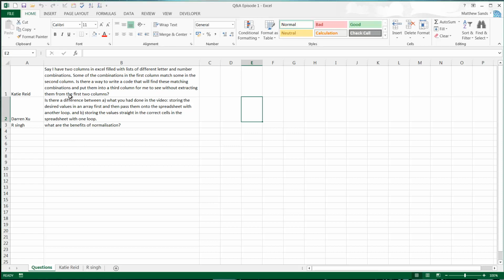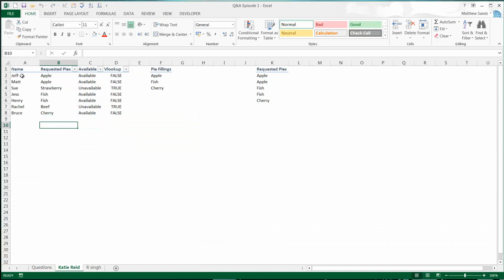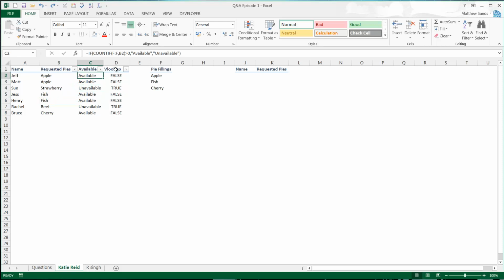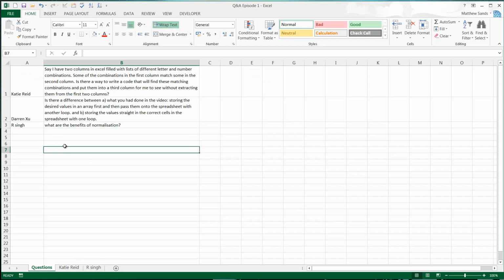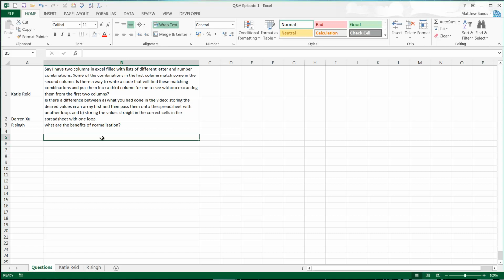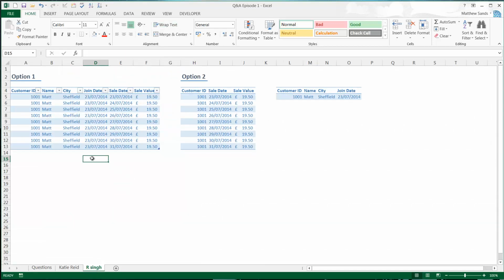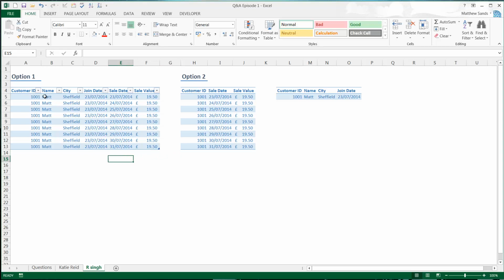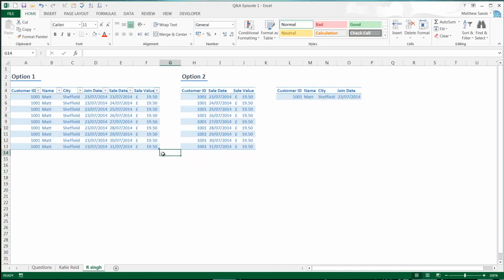Q&A - Episode 1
For any questions you have for topics related to our channel.